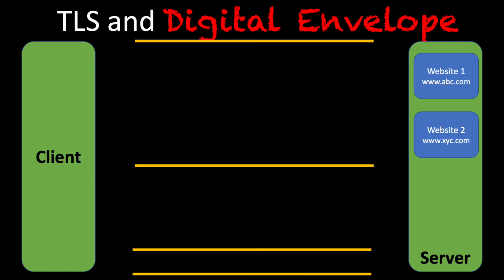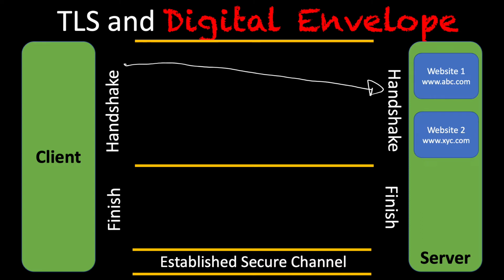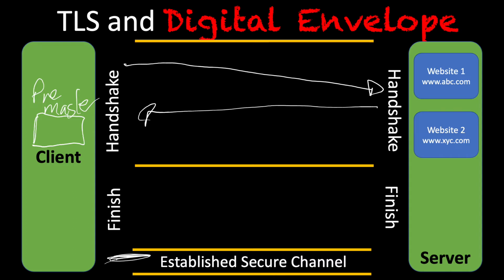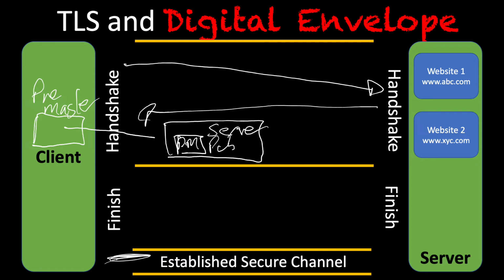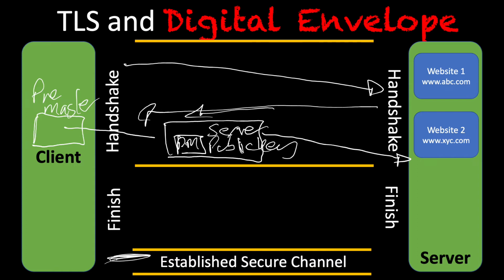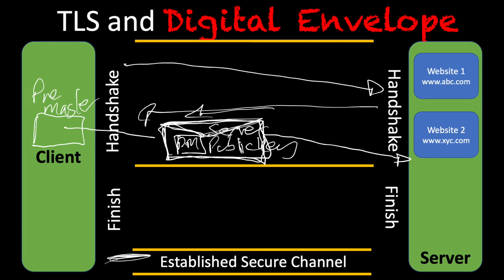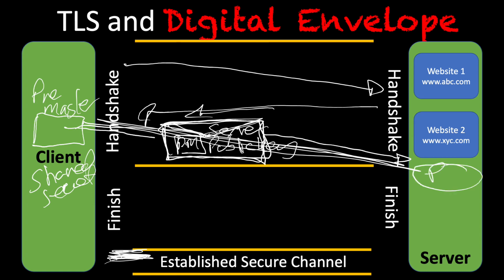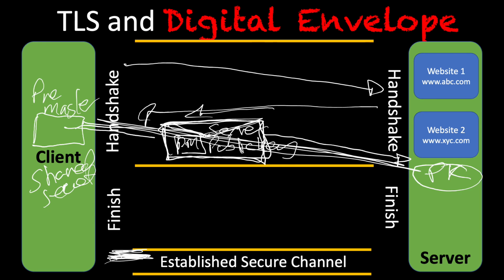TLS Part 7: Digital Envelope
This video discusses the concept of Digital Envelope in the context of TLS.